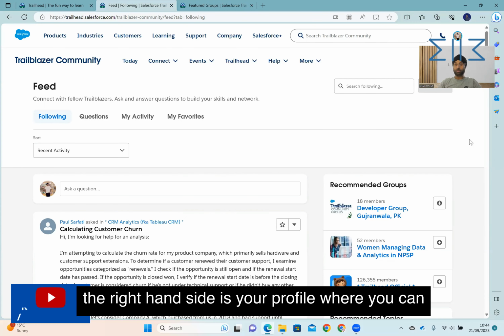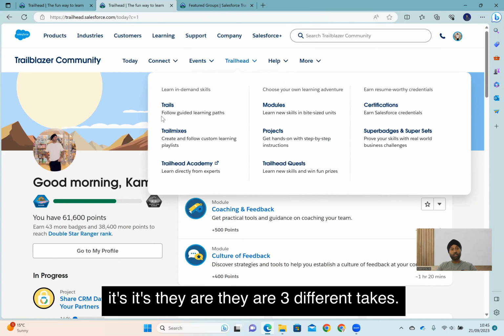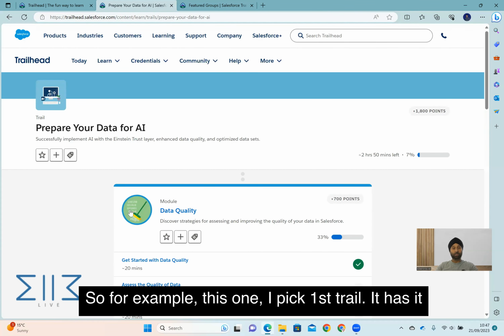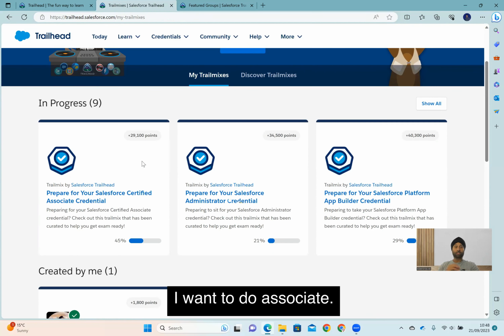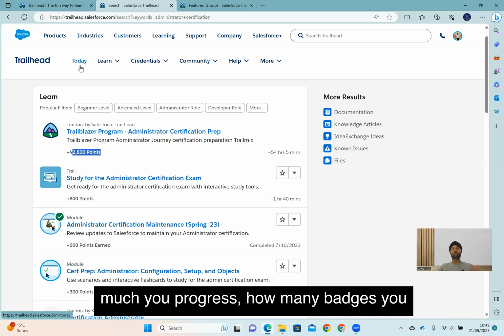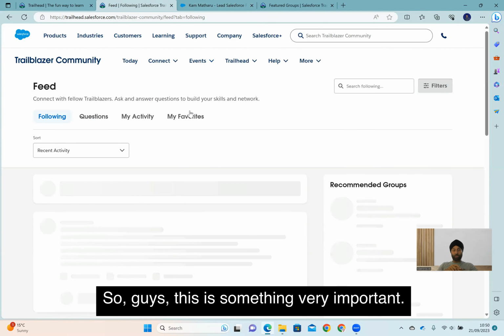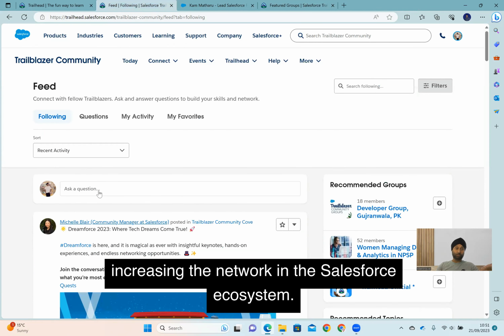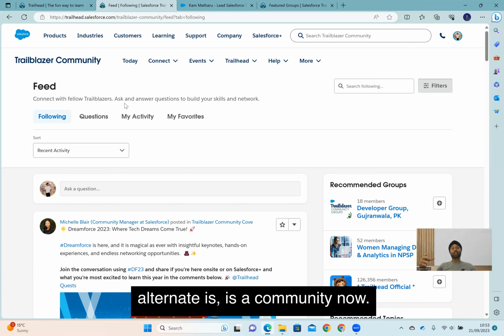01- Trailhead for Beginners: Your Path to Salesforce Success Starts Here!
Welcome to Kam's Tech Talk, in this video, In this video, we dive into the world of Salesforce Trailhead, catering specifically to beginners looking to embark on their Salesforce journey.

I covered the basics of Trailhead, its benefits, and how it can help you learn Salesforce step by step. We'll explore different categorizations like trails, modules, chapters, and trail mixes.

Additionally, I added some light on career paths within Salesforce, certifications, and how to make the most of this platform.

Navigating the End of Salesforce’s Mentorship Program: A New Beginning with Kam’s Tech Talk

➠➠ About & Blogs